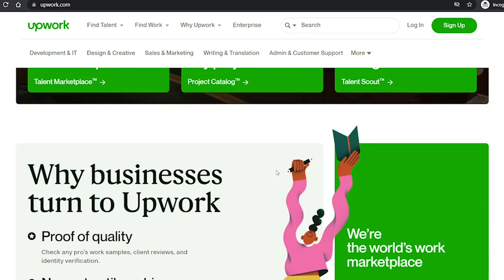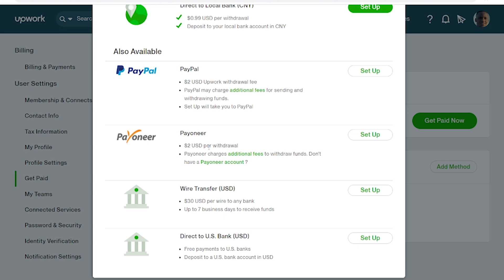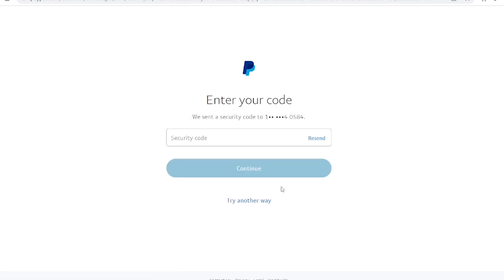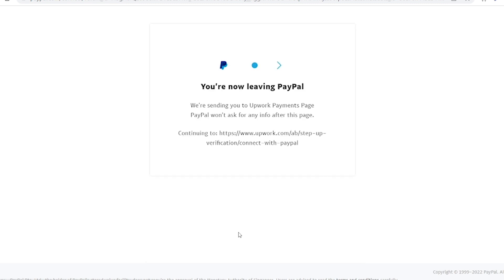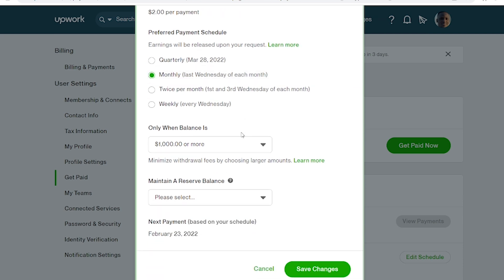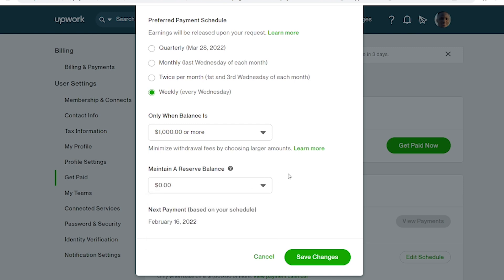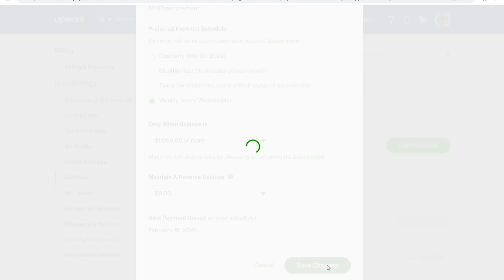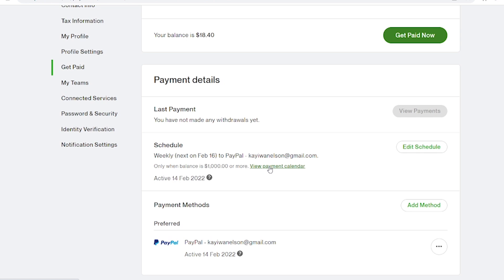How To Add PayPal As A Payment Method On Upwork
In this video we'll add PayPal as a payment method to Upwork. Paypal could be your best option depending on a number of circumstances. HowEver you need to know that the minimum withdraw amount from Upwork is 100USD with an Upwork withdraw fee of 2USD